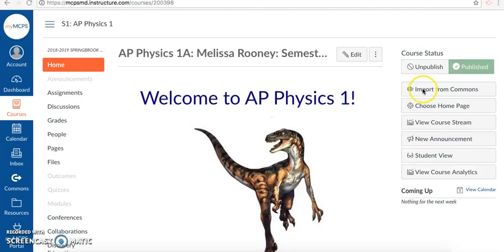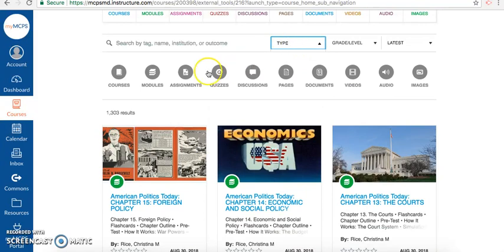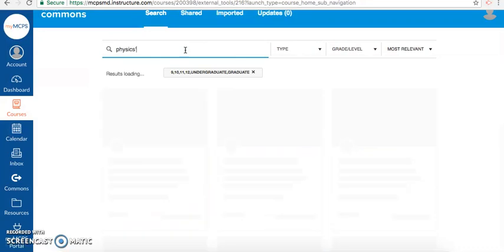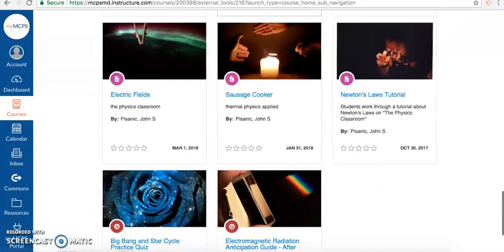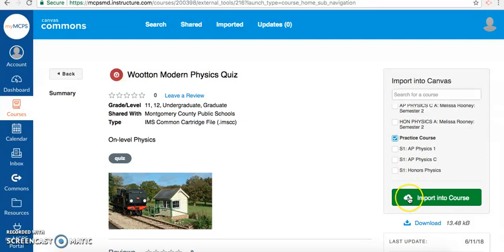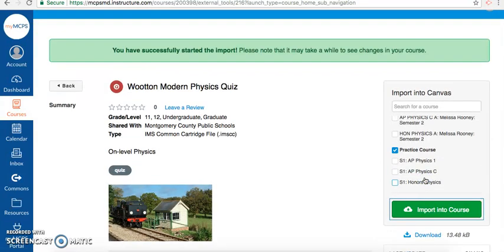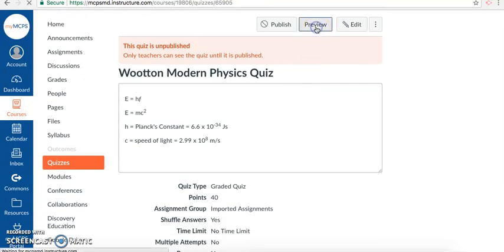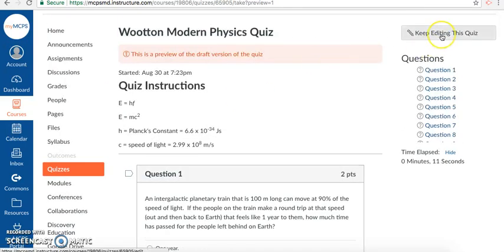Import Content from Commons